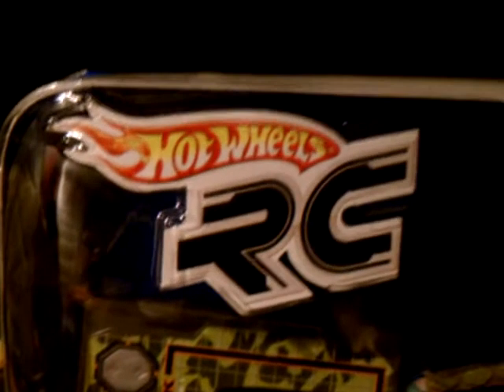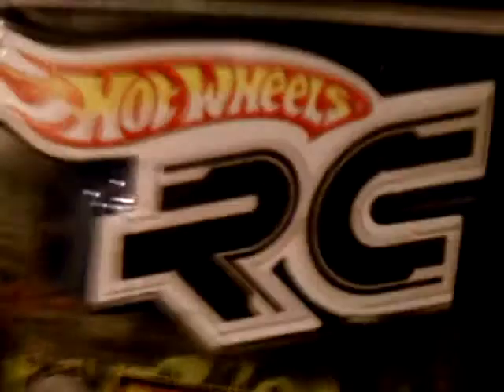unboxing hot wheels RC!!! First on youtube?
green green green!!!